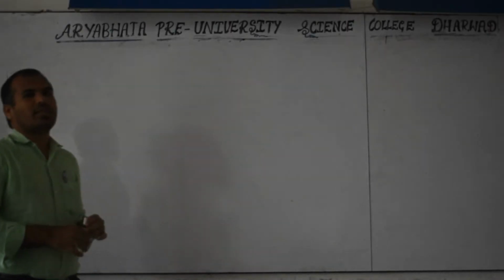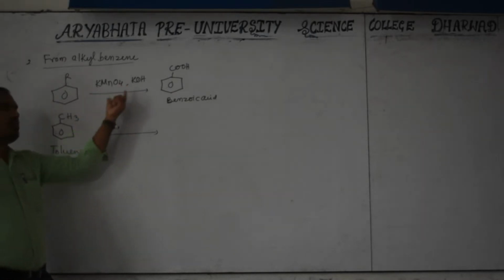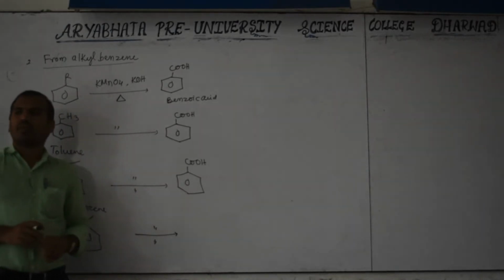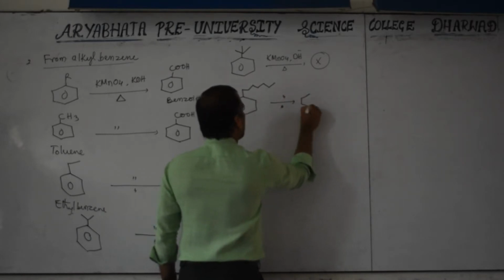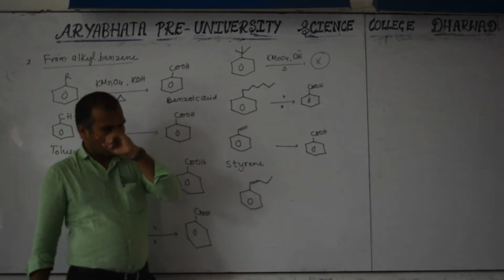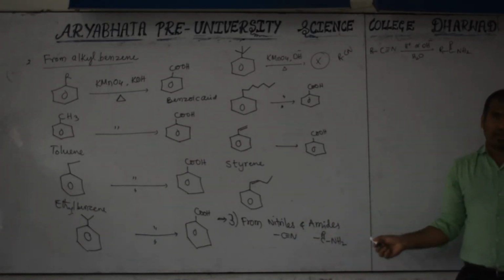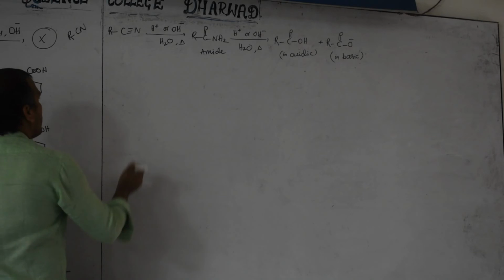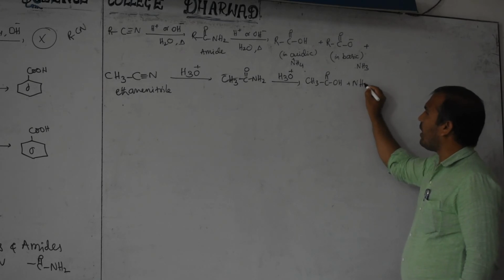Konnurs Aryabhata theory classes ALDEHYDE KETONES & CARBOXYLIC ACIDS Prof RAVIKUMAR Sir PART 32